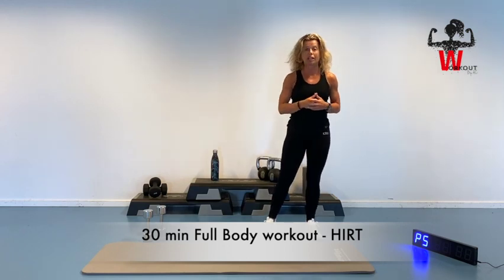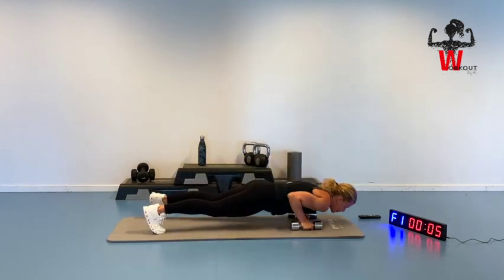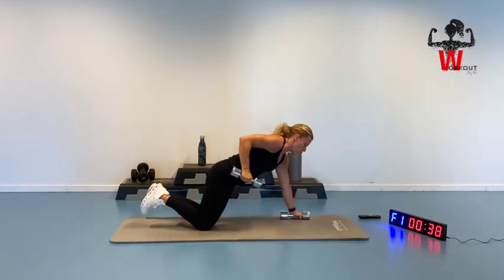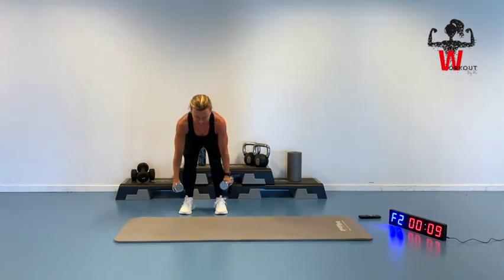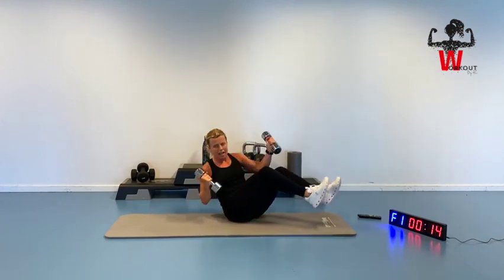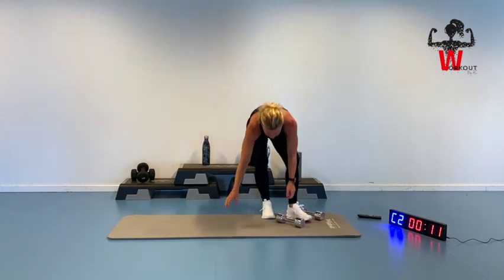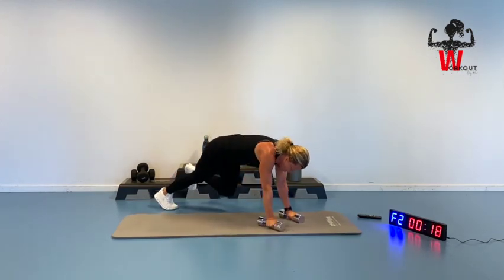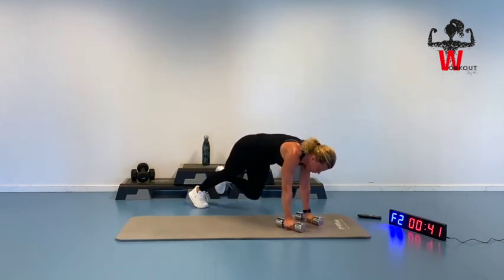30 MIN HIRT (HIGH INTENSITY RESISTANCE TRAINING) FULL BODY WORKOUT W/DUMBBELLS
30 min and you are on your way to get in a great shape.

In this session we will alternative between puls and strength exercises and we are gonna work with a bit more light weights /DB than usually in HIRT session - to focus on speed as well.
Make sure yo do different kinds of workouts - to stay motivated and keep your mind and body guessing.

I work as a Physiotherapist and group instructor in my daily life and my aim is to give you good qualified workouts for you to do at home :-)

Please be warmed up before you start this session.

Timeframe is 1 min work - 15 sec rest - 3 rounds with 2 Blocks and 4 exercises in each block.

Block 1:
1. Straight arm rhytme plank - hand to opposite shoulder
2. Jump squat w/DB in hands
3. Pushup renegade row w/ Triceps kick back in straight arm plank - w/DB
4. Box jogging on spot w/DB

Block 2:
1. Sitting rotation boxing abs w/DB in hands
2. Jacks - move DB up in shoulder press up
3. Back ext with lift up DB from floor - DB in hands
4. Mountain climber - lift off DB from floor alt arm